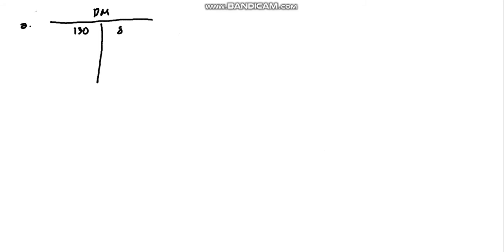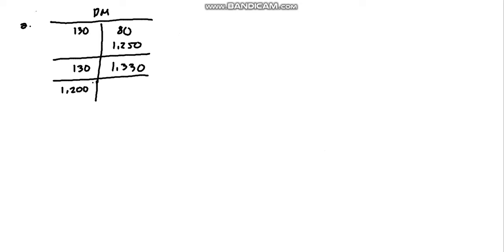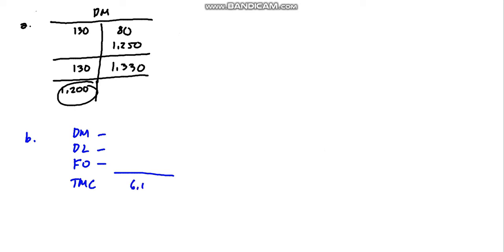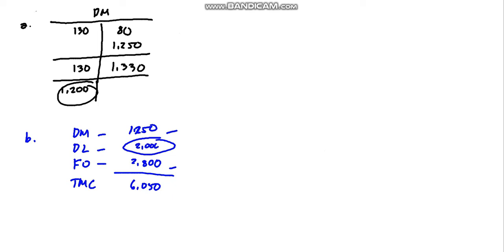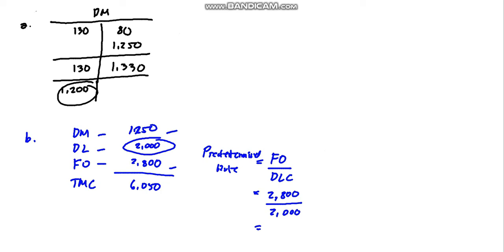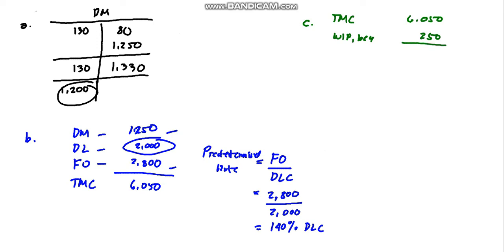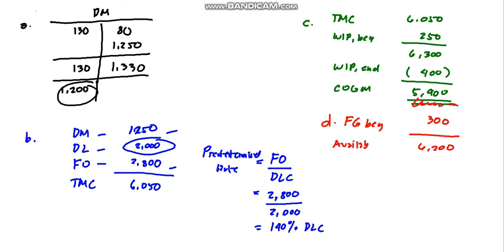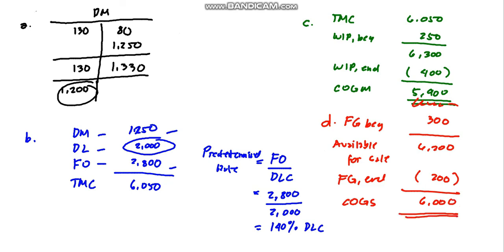Job Order Costing Exercise